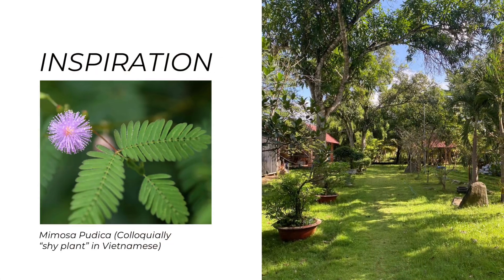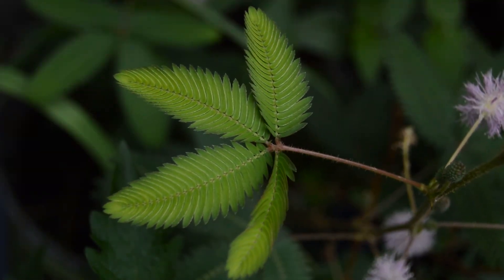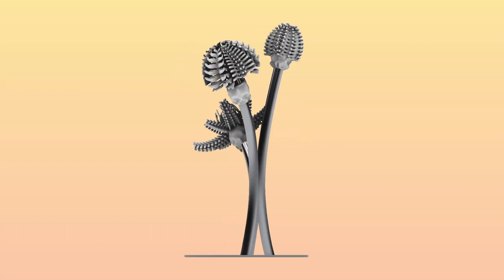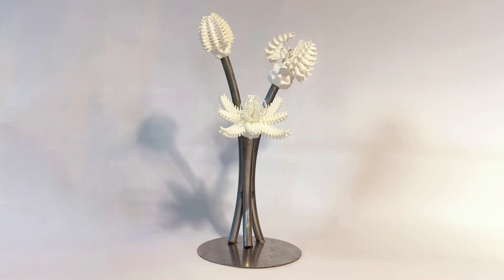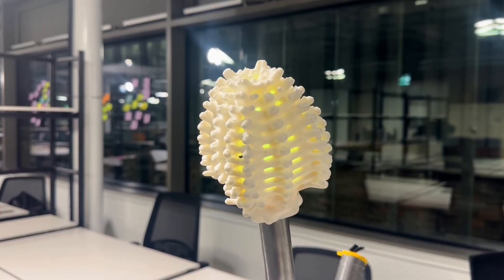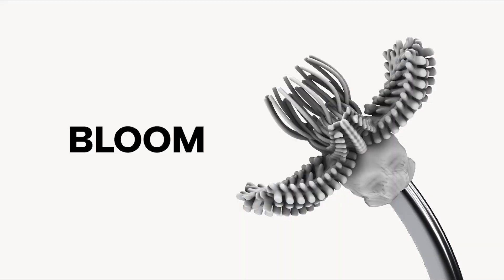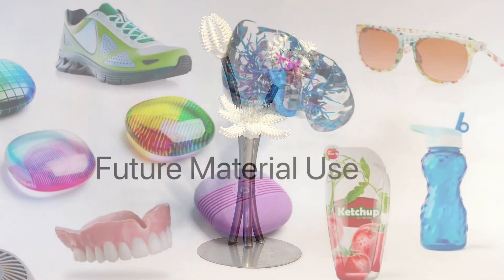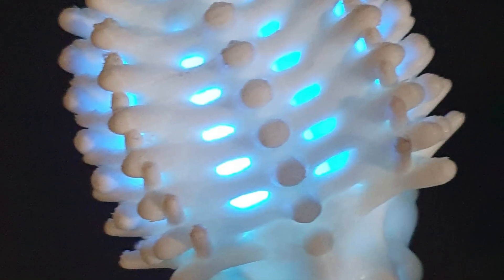“Don’t Touch Me, I’m Shy!”- a biomorphic kinetic design for table-top lighting.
A video showing  a responsive biomorphic kinetic design for table-top lighting called  ‘Don’t Touch, I’m Shy’ . It was given a Commendation Award for experimenting with use pf kinetic biomorphic forms at InterPlay24 Kinetic Design Competition of the Design Education Trust, (UK). There is full use of 3D printing to make the object. Please ‘like’ your favourite projects and ‘share’ by ‘reposting’ to your network. This assists the YouTube algorithm to disseminate the amazing work.

The competition was for 'kinetic design' only.  The Award was not for the 3D form when static, nor for use of materials etc. The contention of the Competition is that ‘kinetic aesthetics', as an attribute of design, is undervalued and can offer both cultural enrichment to everyday objects and commercial value too for industry generally.